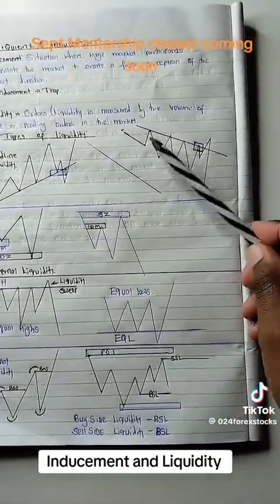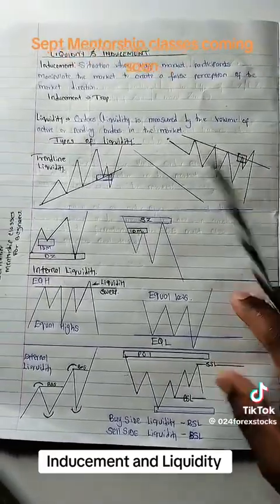Forex trading strategies